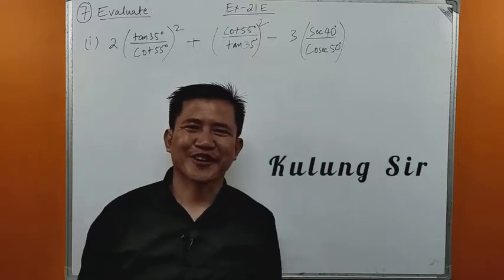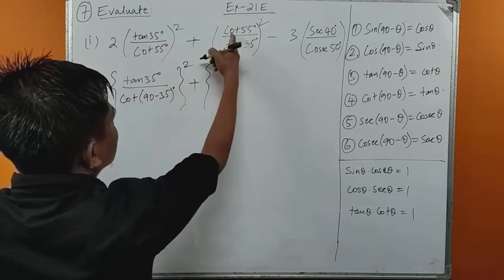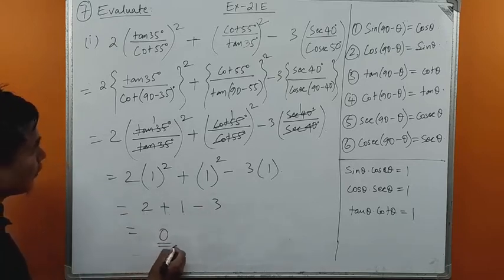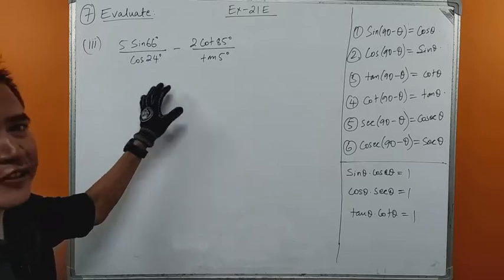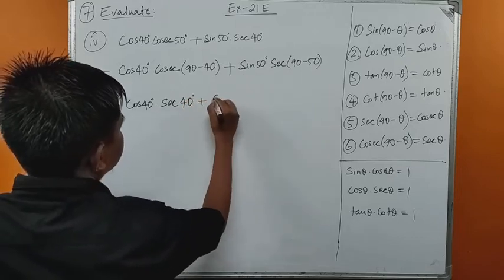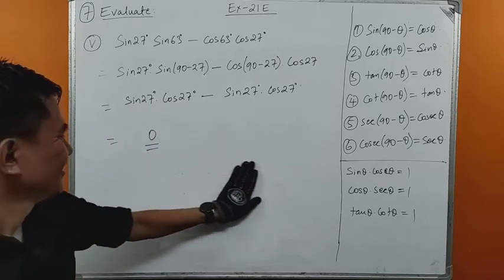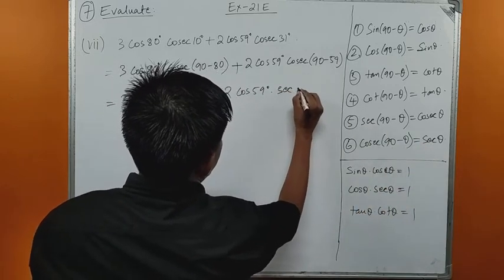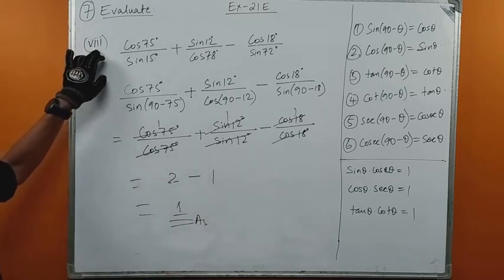icse class 10 maths ex 21e | icse class 10 trigonometry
trigonometrical identities icse class 10 trigonometric identities class 10 icse trigonometrical identities class 10th icse